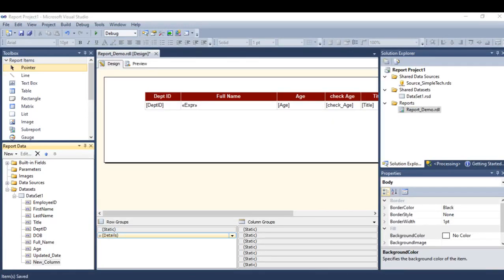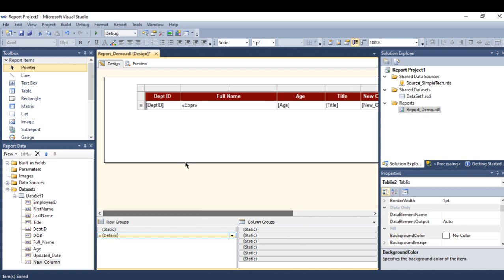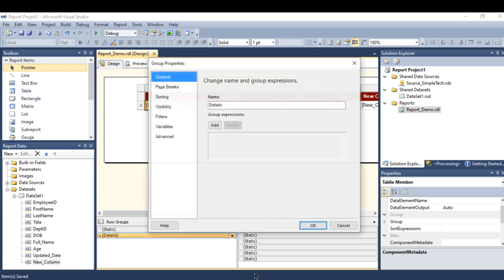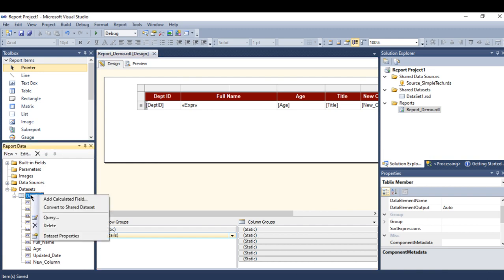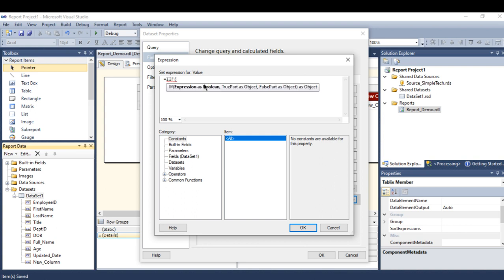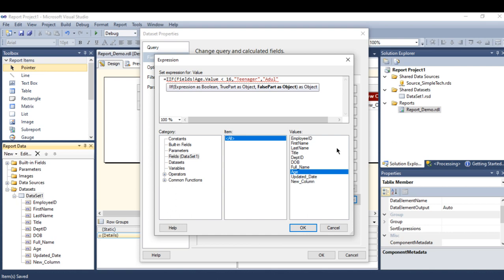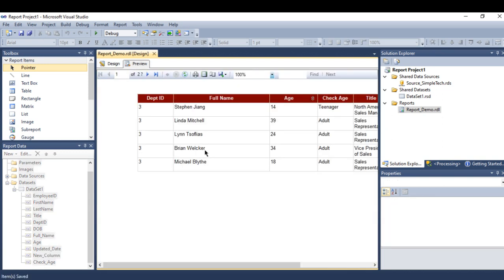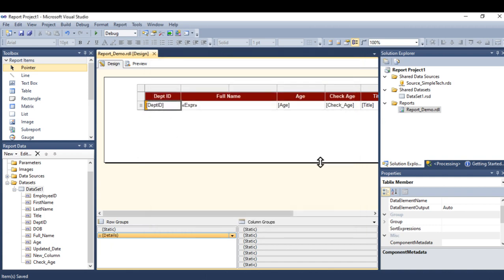SSRS Tutorials - 5.Working with Tables (Part 3) - Add Page Breaks / Conditional Function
Complete our lesson to build our table using SSRS.